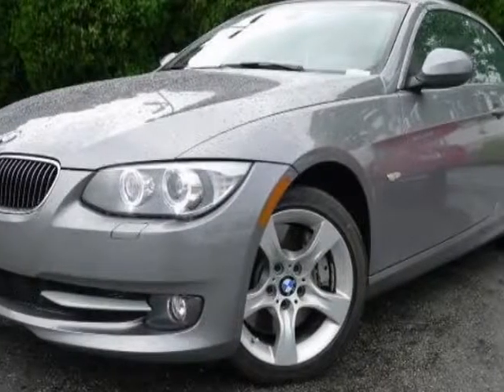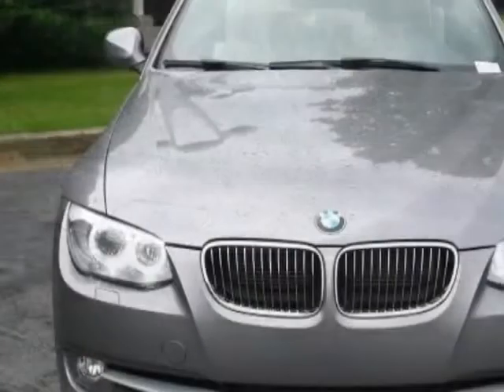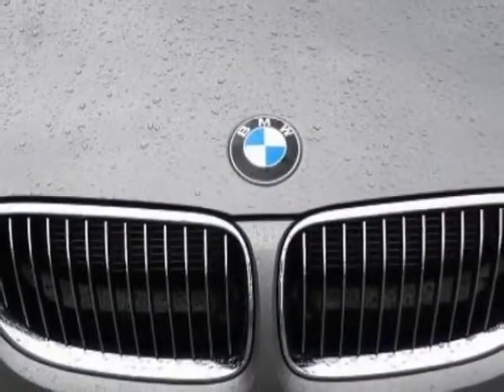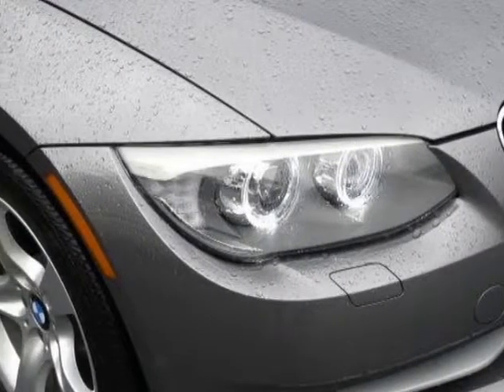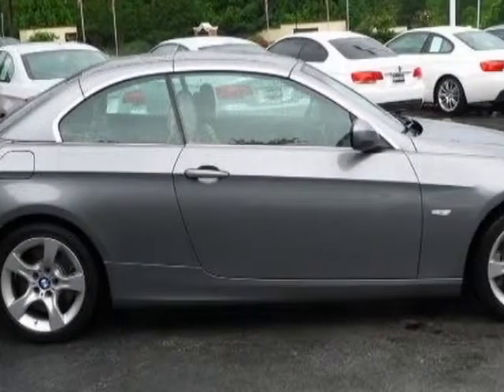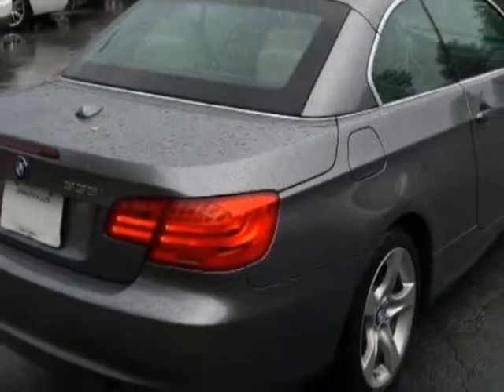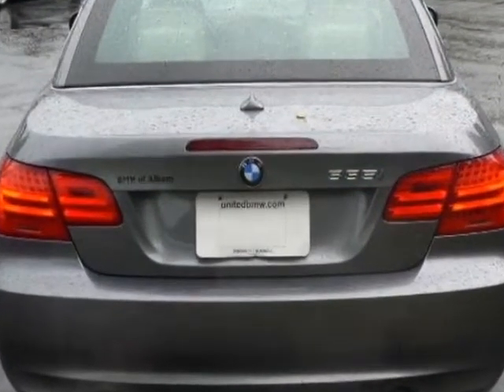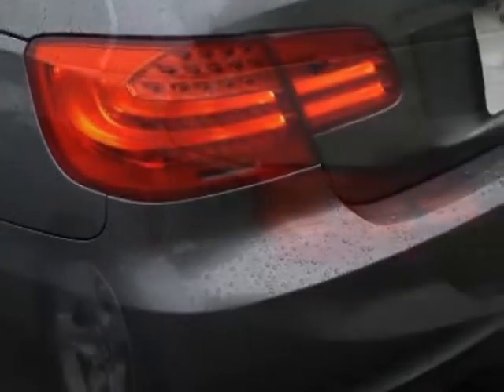2011 BMW 3 Series 2dr Conv 335i Convertible - Roswell, GA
United BMW Roswell, Roswell, GA - BMW 3 Series